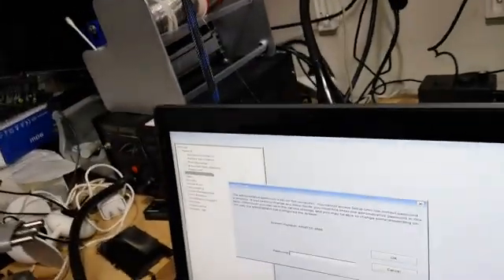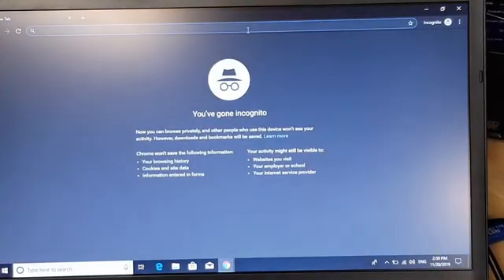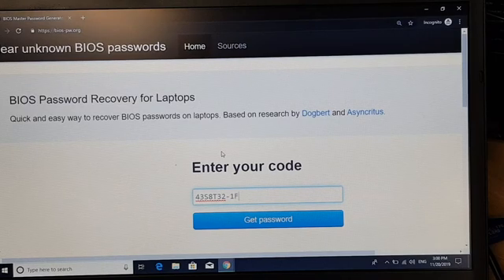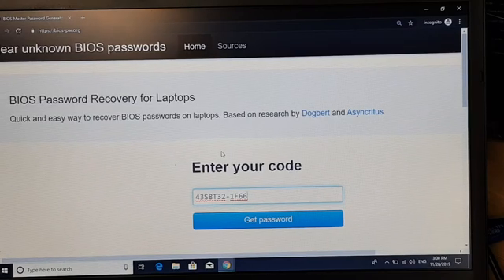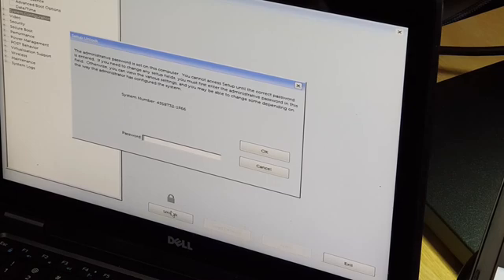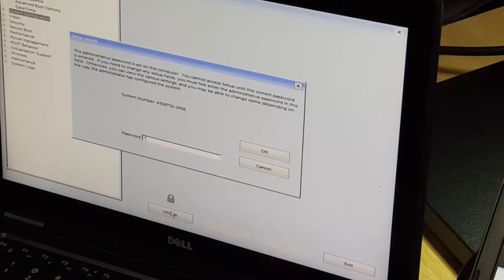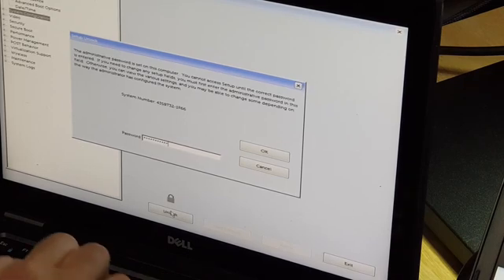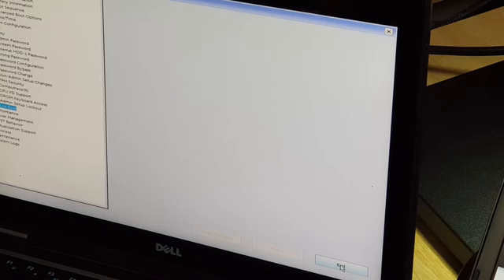Remove DELL Laptop PC BIOS Password Easily!